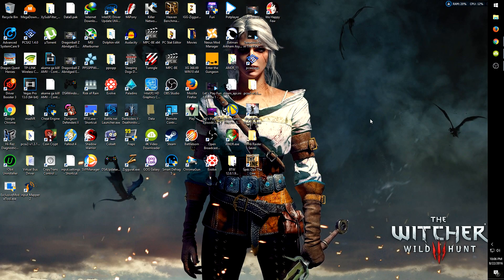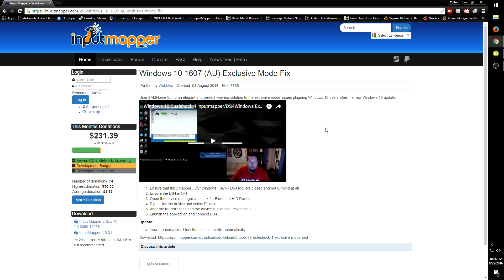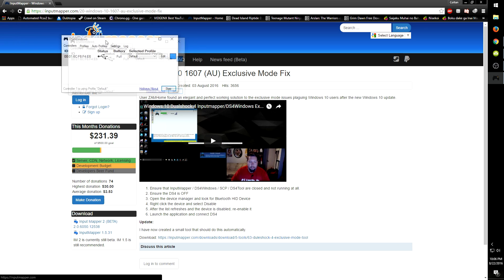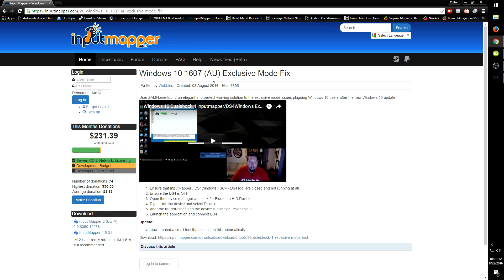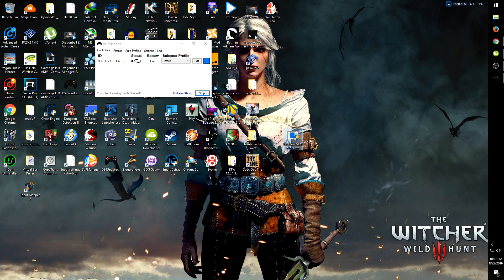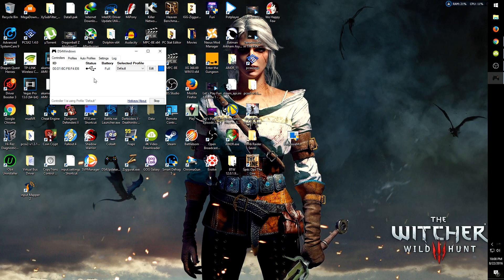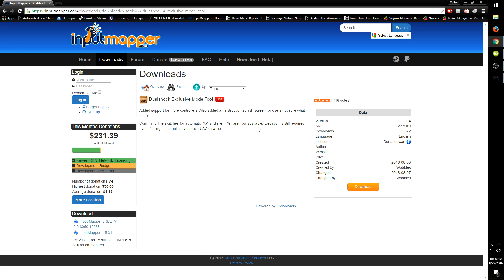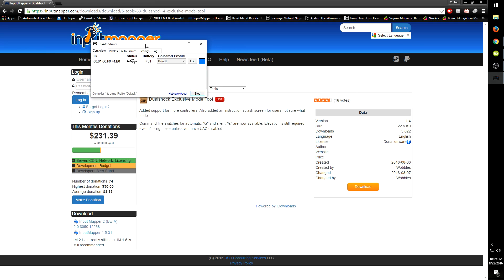How To Fix DS4 Exclusive Mode After Anniversary Update Windows 10